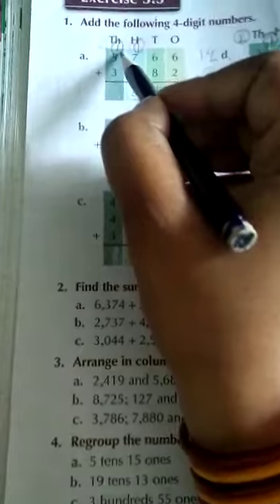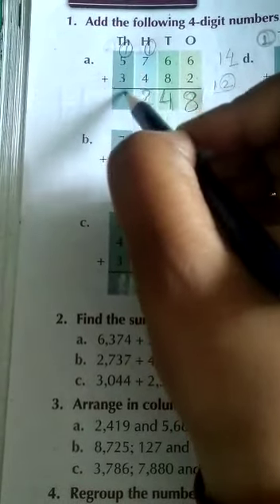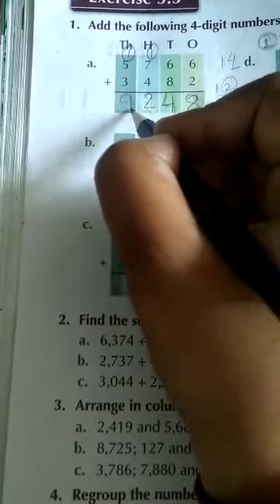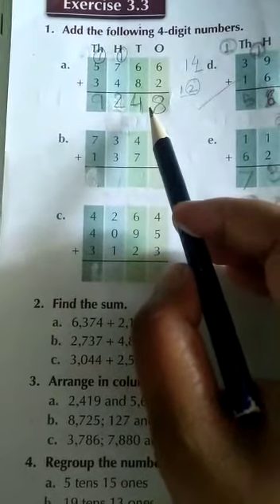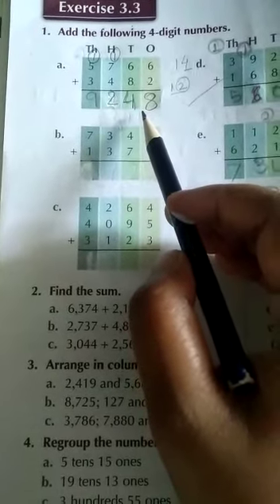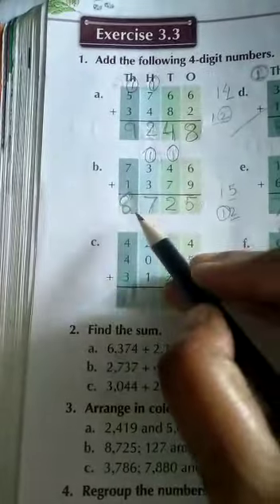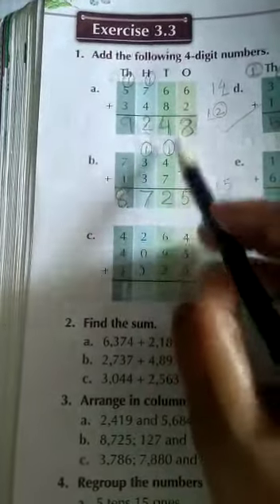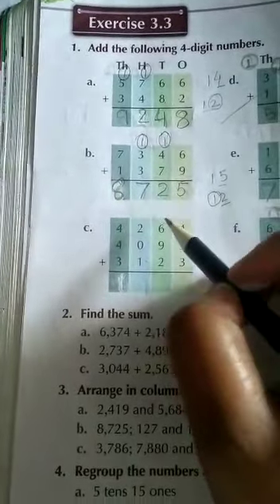Class III Mathematics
Exercise 3.3 Q1, Q2, and Q3